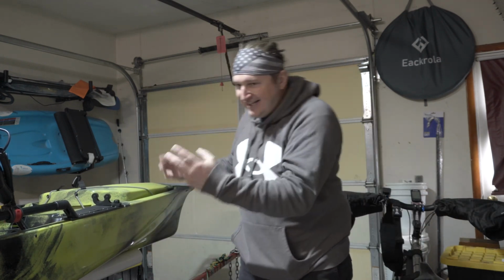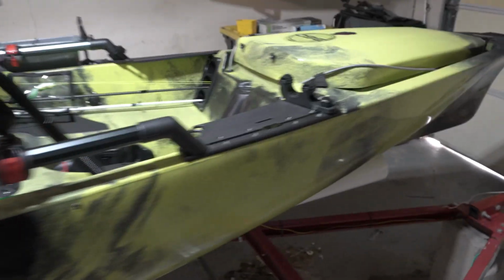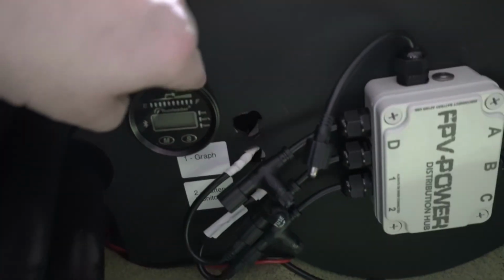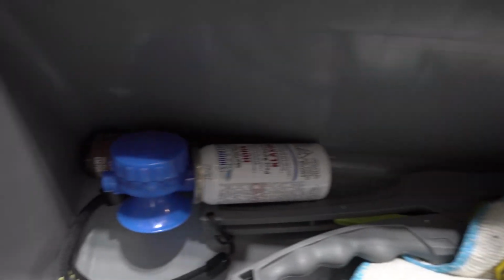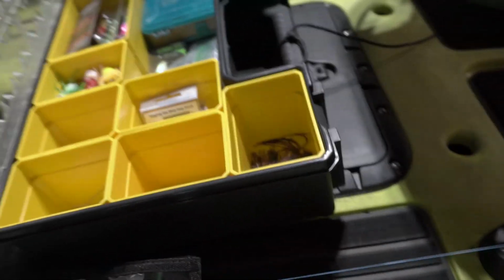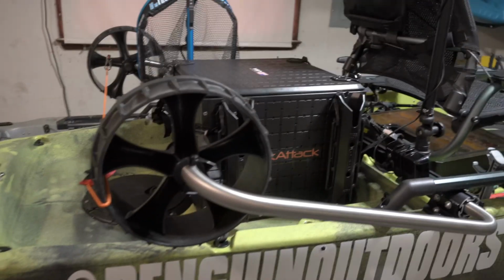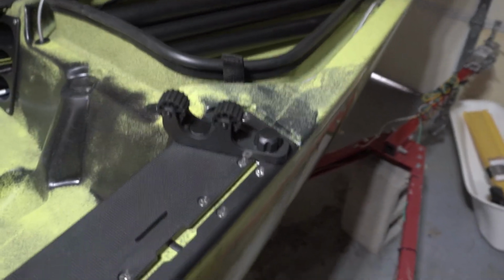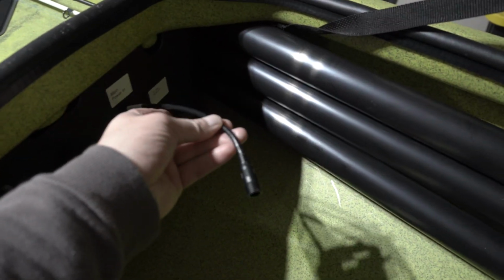Tournament Bass Fishing Kayak Setup! My Hobie Pro Angler 14 360! PA14 360 Walk Through! Subscribe!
Tournament Bass Fishing Kayak Setup! My Hobie Pro Angler 14 360! PA14 360 Walk Through! In this video I give you a tour of my 2022 Hobie Pro Angler 360 that I set up for bass tournament fishing. Below is a list of modifications I did and where you can purchase them.

FPV Hub
FPV battery
Battery monitor
ProYaker Mirage Drive Leash
12V USB Outlet
Under Seat Box
Hobie Box
Berley center hatch bucket
Berley keel guard
YakAttack BlackPak Pro 16x16
Berley FPV hatch mount
Lowrance Hook 7 TS
Berley Pro Lowrance Guard
Hobie Vantage Seat Bag